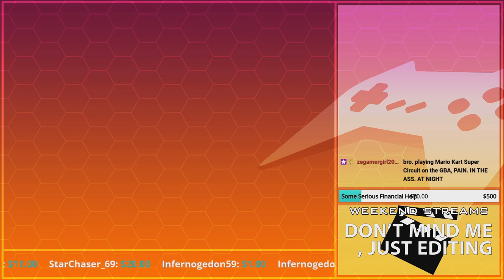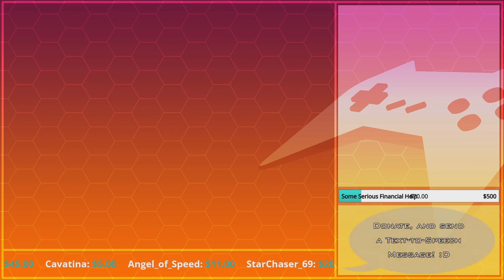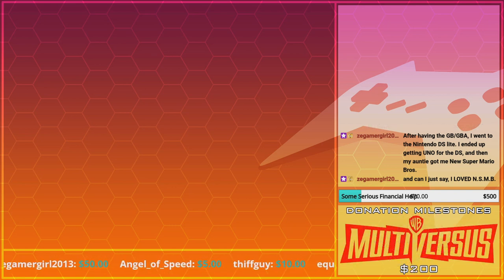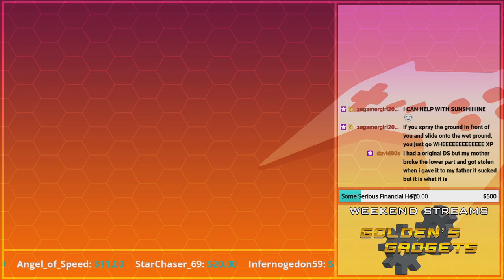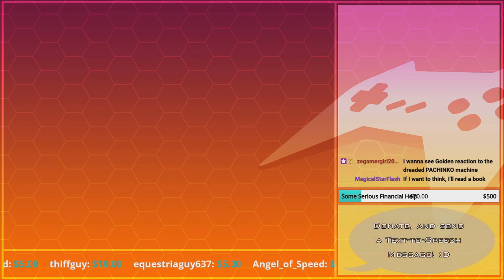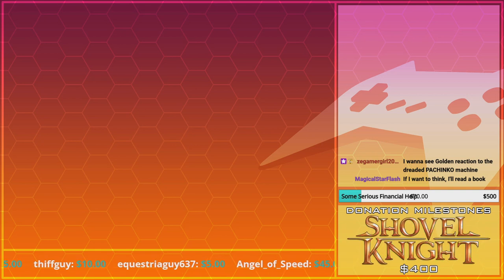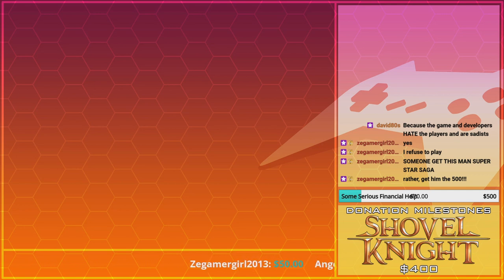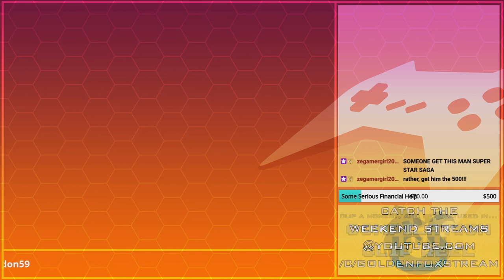Postshow Shenanigans 8/9/2022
Discussion about gaming and entitled gamers...